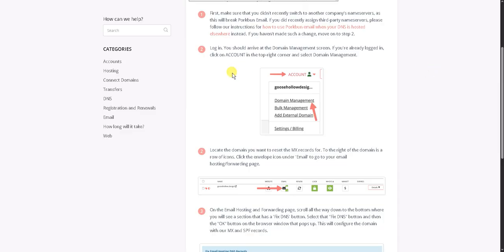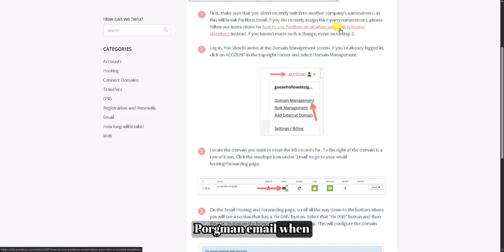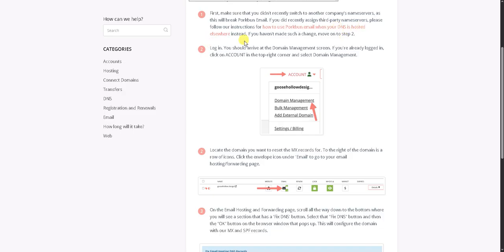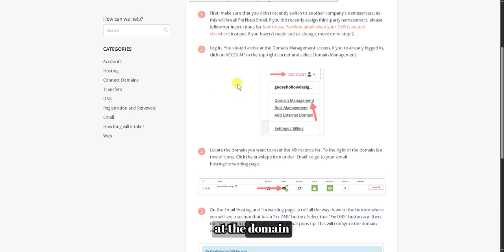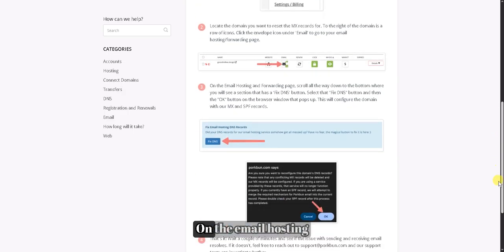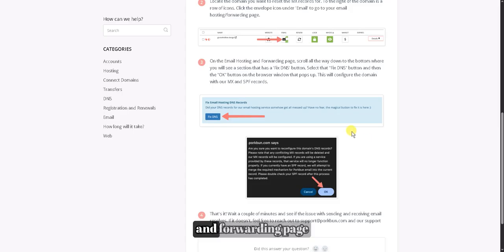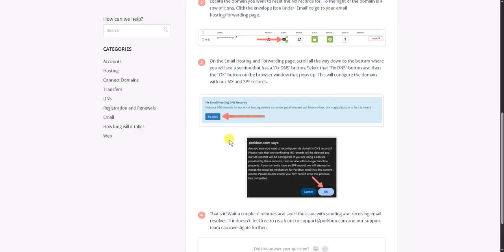NEW! How to Fix Porkbun Email Not Working (2025) 📧 | Troubleshooting Guide for Custom Domains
Is your Porkbun email not working in 2025? In this video, I’ll walk you through the most common issues with Porkbun email and how to fix them. Whether your emails aren’t sending, not being received, or going to spam, this step-by-step troubleshooting guide will help you get your custom domain email working again.

✅ What You’ll Learn in This Porkbun Email Fix Tutorial:
📧 How to Check MX Records in Porkbun
⚡ Fixing SPF, DKIM & DMARC Misconfigurations
📩 Why Emails Go to Spam & How to Prevent It
🌐 How to Test Email Delivery & DNS Records
💡 Best Practices for Reliable Email Setup in 2025

⏳ Timestamps & Video Chapters:
0:00 Intro – Porkbun Email Problems Explained
0:25 Checking MX Records in Porkbun
0:50 Fixing SPF, DKIM & DMARC Issues
1:20 Testing Email Deliverability
1:40 Final Tips for Reliable Porkbun Email

🔥 Why Watch This Porkbun Email Troubleshooting Tutorial?
✅ Solve Porkbun email not working issues step by step
✅ Ensure your custom domain email works with Gmail, Outlook & Zoho
✅ Fix spam, bounce, and delivery failures fast
✅ Beginner-friendly troubleshooting for Porkbun users

✅ Porkbun users with email setup issues
✅ Small business owners using custom domain email
✅ Freelancers who rely on domain-based communication
✅ Anyone struggling with email deliverability in 2025

📢 Follow me for more Porkbun domain tutorials, email configuration fixes, and 2025 troubleshooting guides!